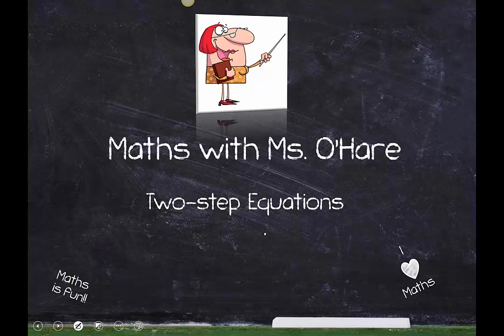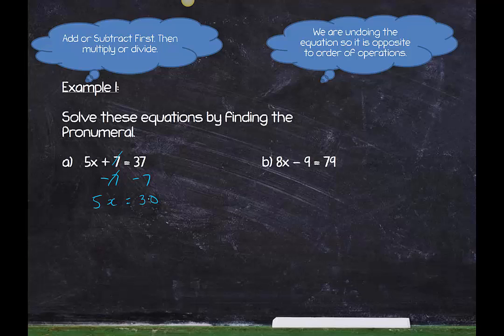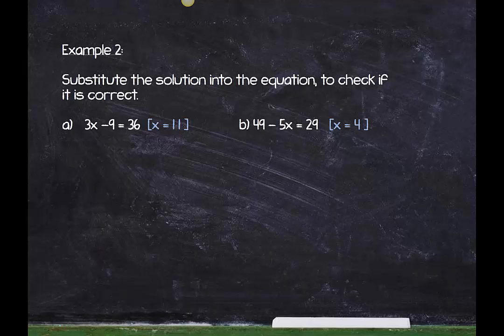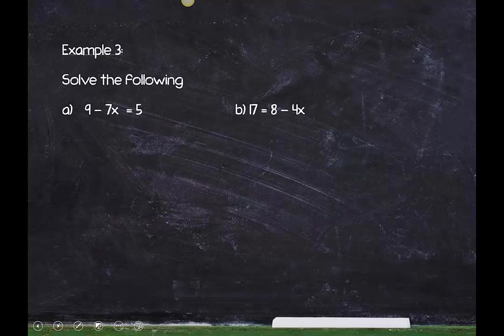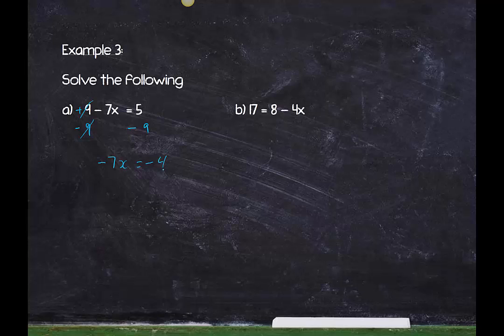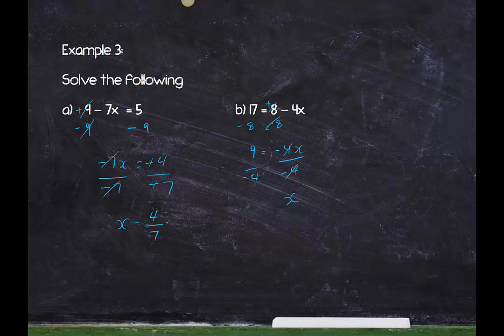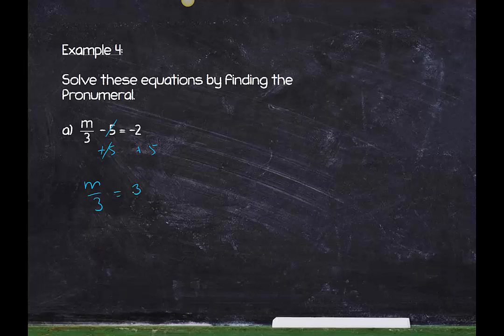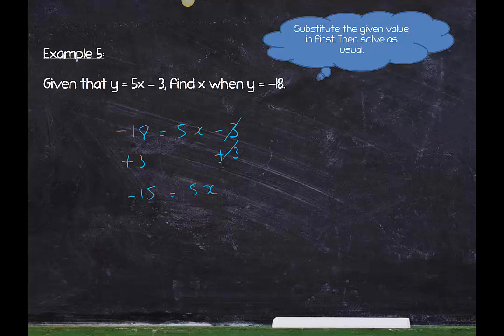Two step Equations